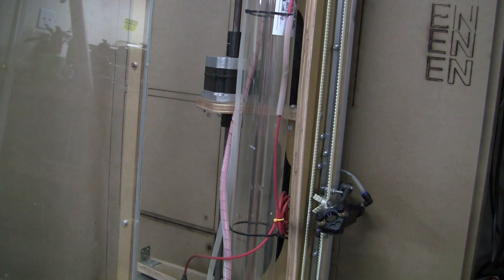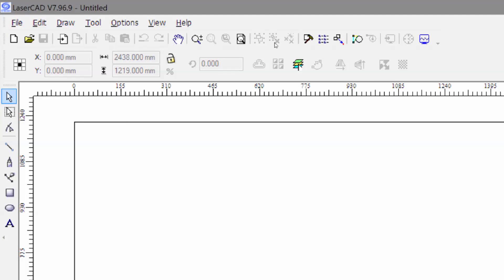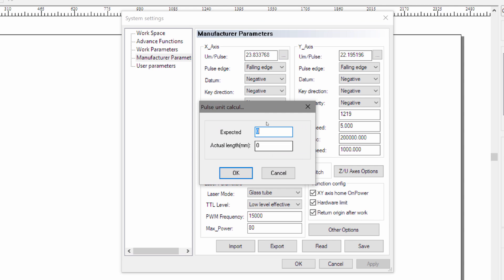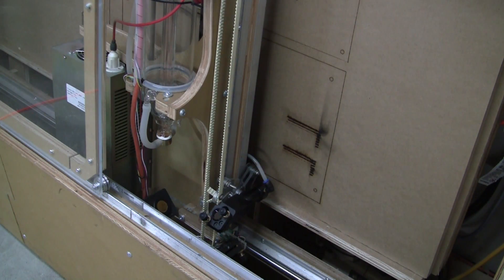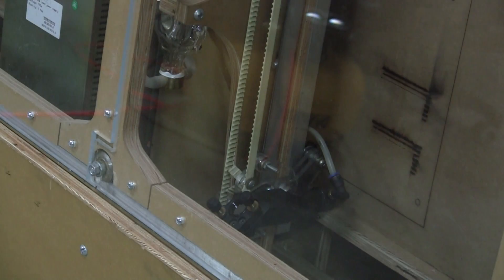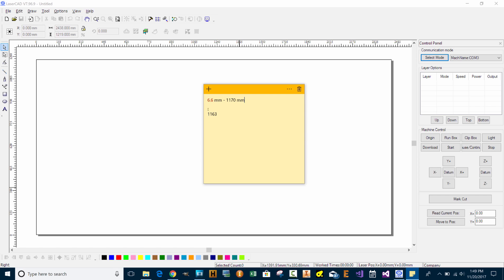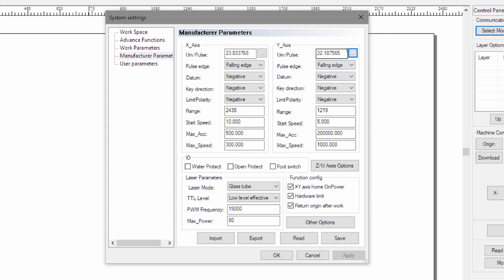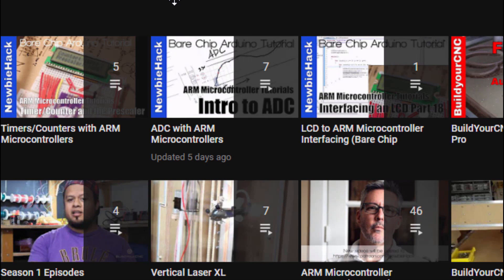Laser Cutter and Engraver Axis Calibration - Anywells Laser Controller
A youtube viewer commented asking me to show a calibration of a laser cutter and engraver using the Trocen Anywells AWC 608 or 708 Laser Controller.